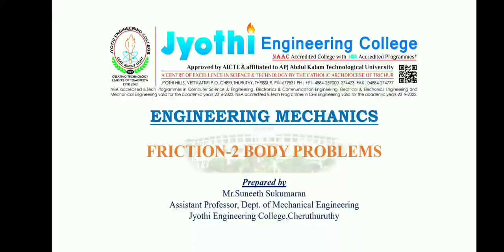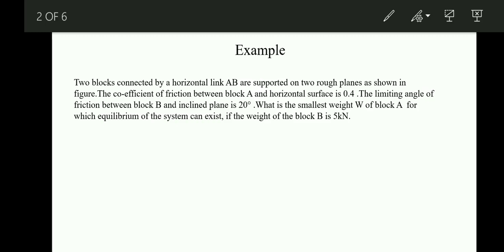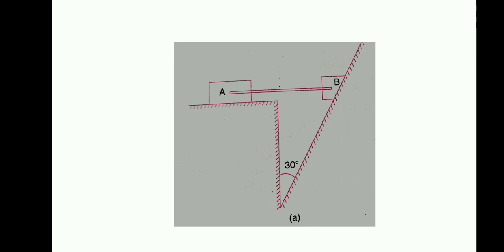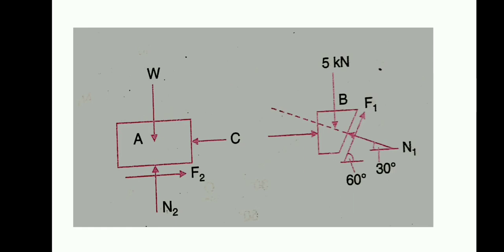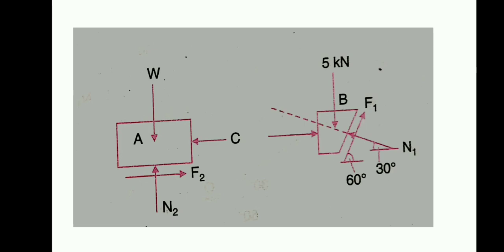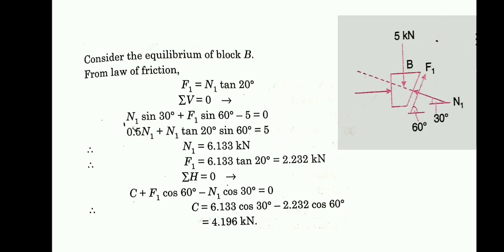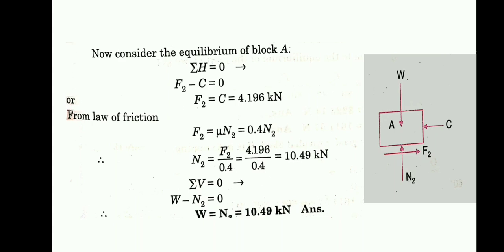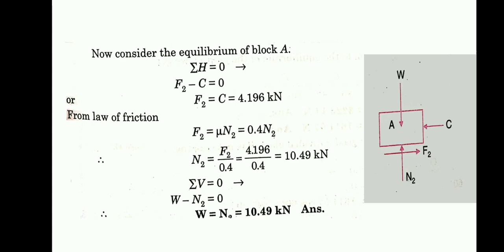Friction-2 body problems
give idea about Friction between 2 blocks connected by a bar